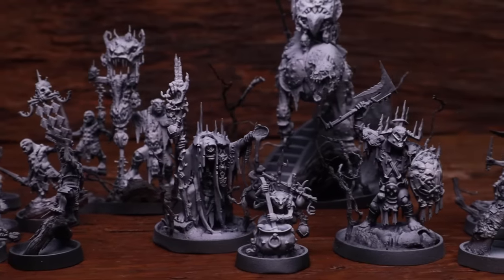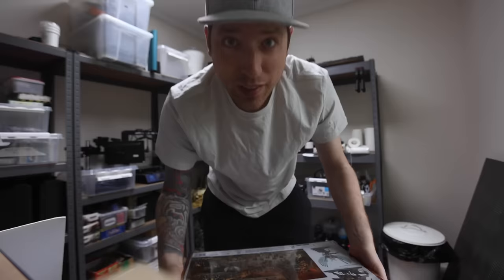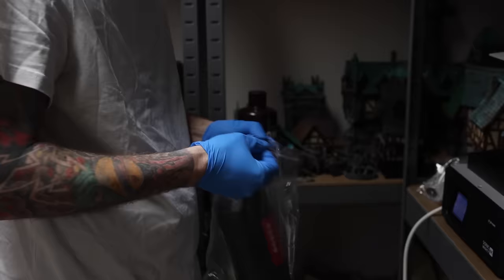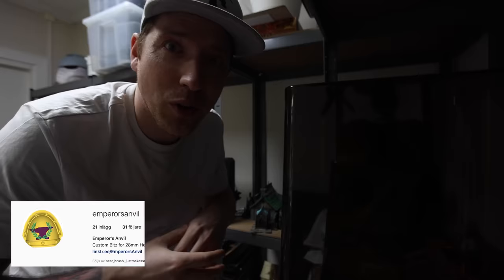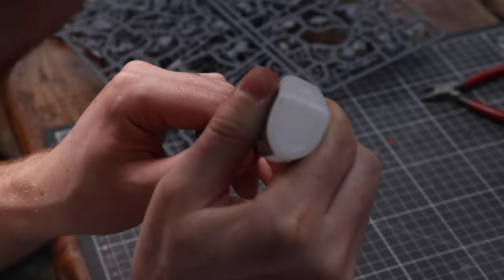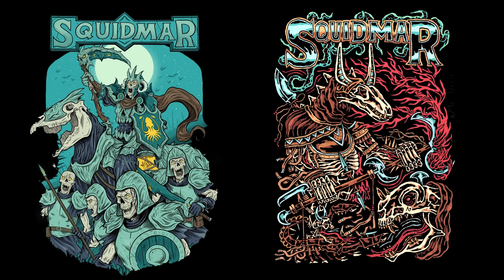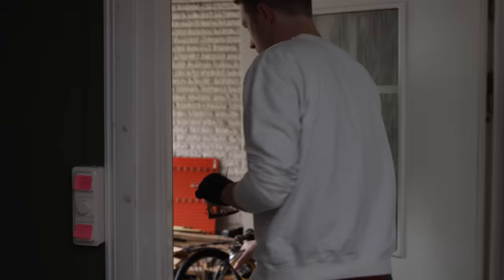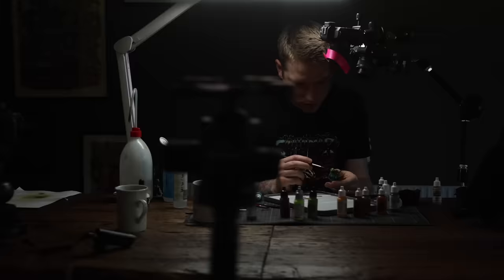Don't prep your Warhammer miniatures like a nub!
This is how i prepare my miniatures and warhammer armies before i start painting!

Great Start collecting and beginner painting warhammer tips!

Painting miniatures for your warhammer & d&d games. Age of sigmar and warhammer 40k. Space Marines, Space Wolves, Stormcast Eternals, beastclaw raiders, ogor mawtribes, cities of sigmar, chaos space marines, painting scale models, miniature busts! How to paint NMM. How to paint warhammer, how to paint d&D figures.